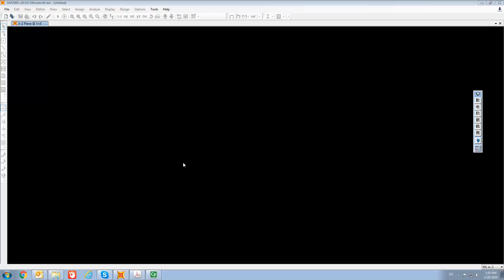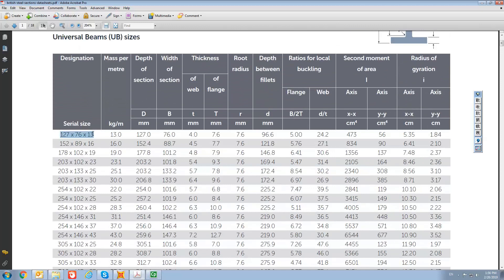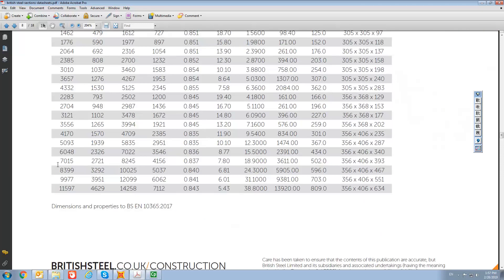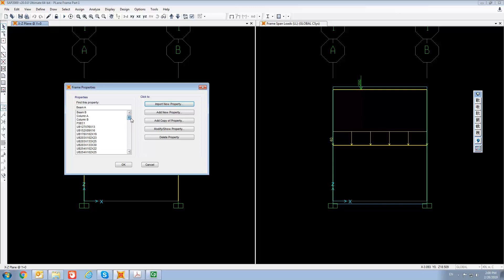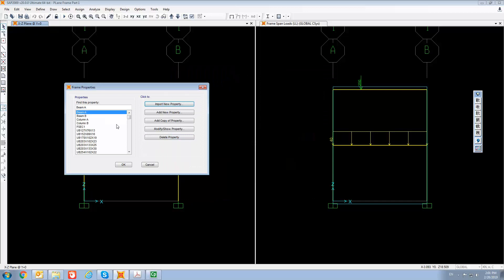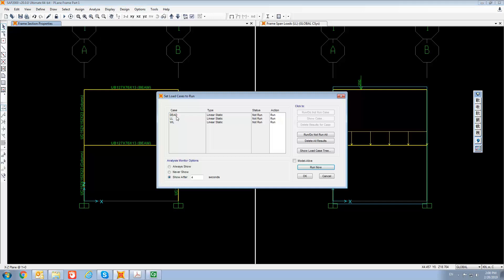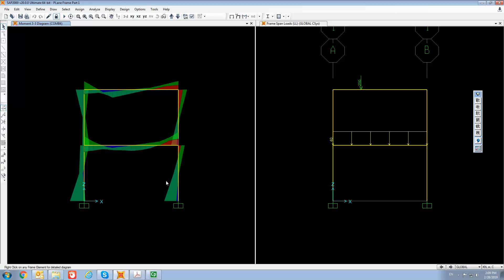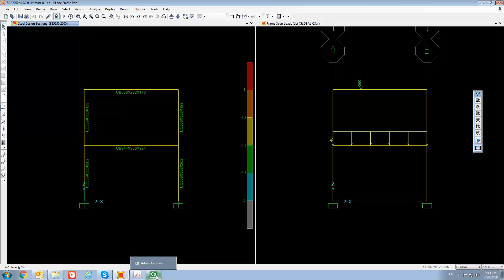Steel Frame Design using SAP2000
Using SAP2000 to automatically select appropriate steel sections for a plane frame.